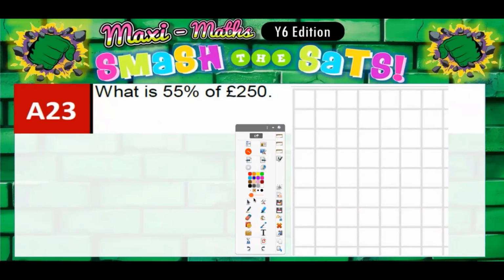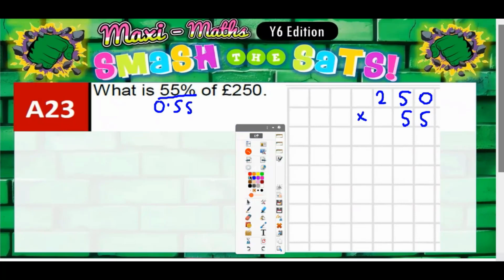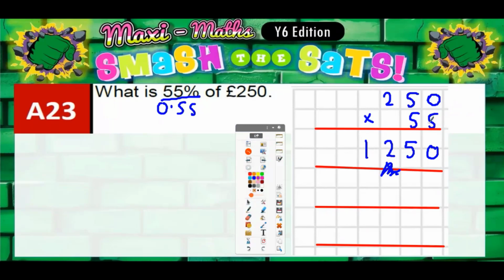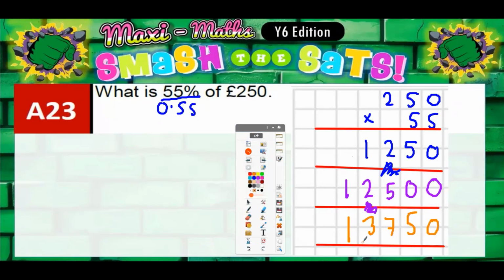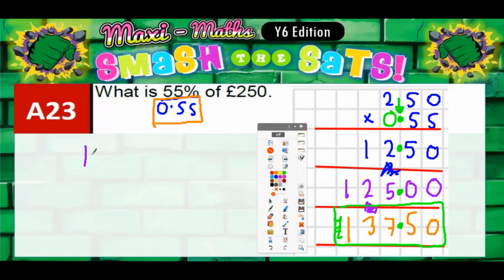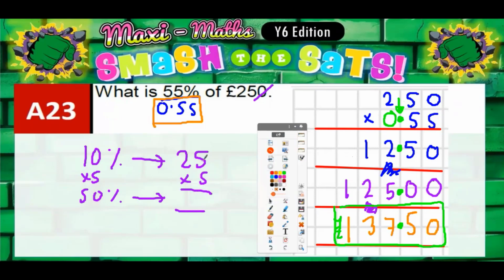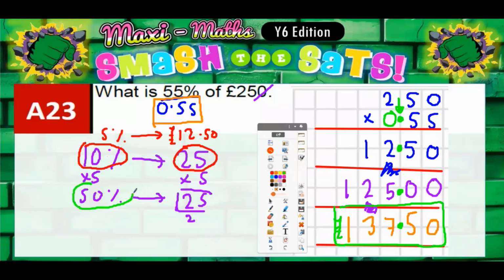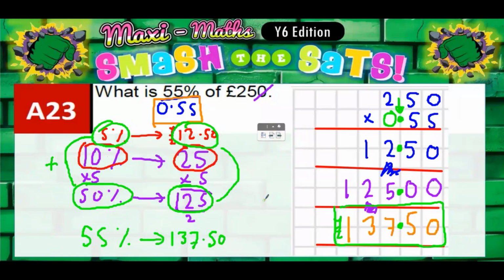Year 6 Week 15 A23